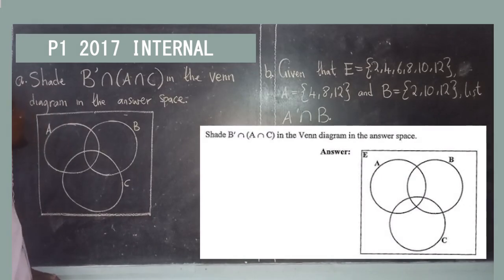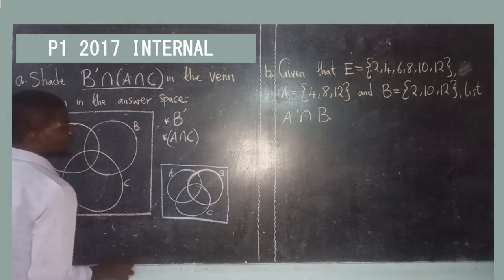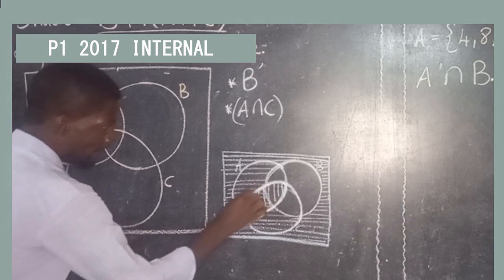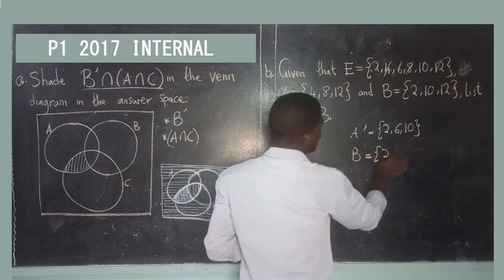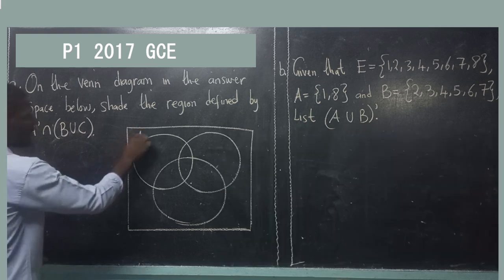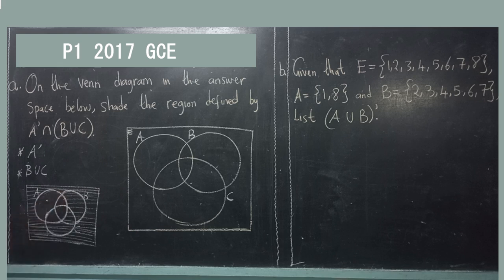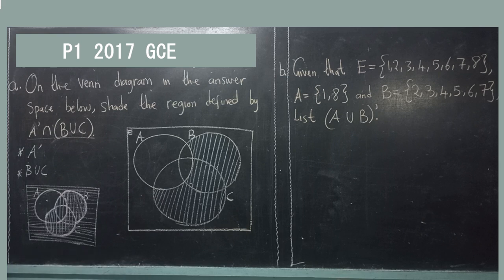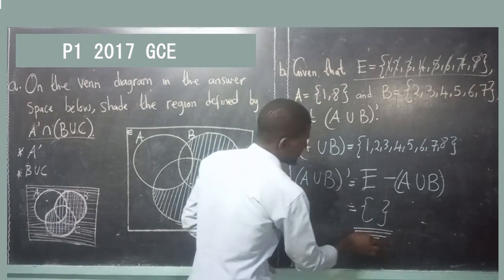Sets | P1 2017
Sets | 2017 P1 | Mathematics | Victor Mwansa

Sets | 2017 P1 | Mathematics | Victor Mwansa | Zambia Education | Zambia Edu | Victor Mwansa |